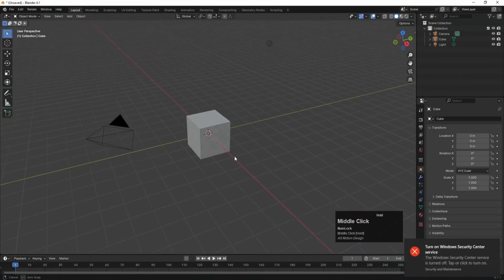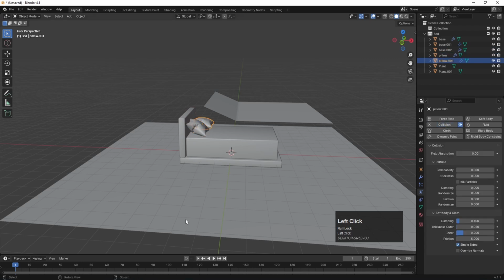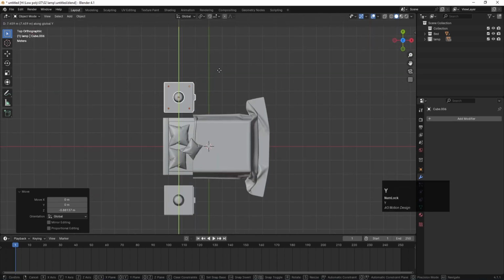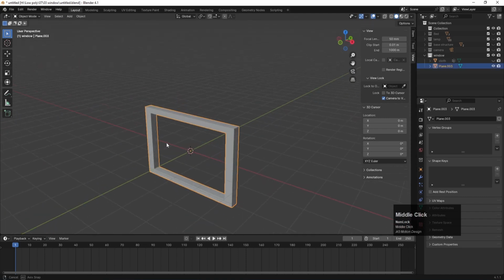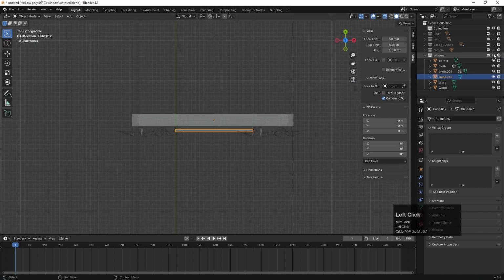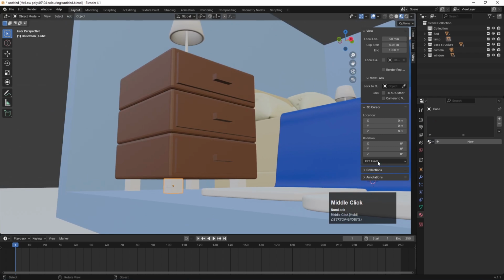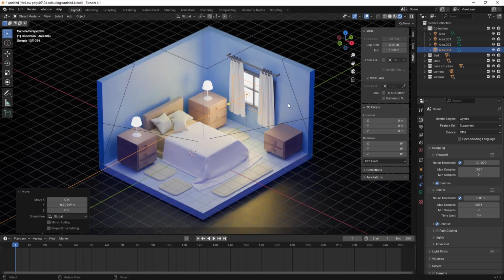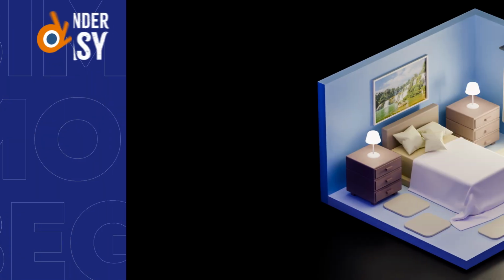Isometric 3D Room in Blender | Beginner Tutorial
Learn how to create an amazing isometric 3D room in Blender, perfect for beginners! 🎨 In this step-by-step tutorial, you'll explore the basics of modeling, texturing, and lighting to bring your 3D room to life. Whether you're just starting with Blender or looking to polish your skills, this tutorial will guide you through every detail.

📌 What you'll learn:

Designing an isometric room from scratch
Setting up proper lighting for a stunning look
Tips and tricks to speed up your workflow